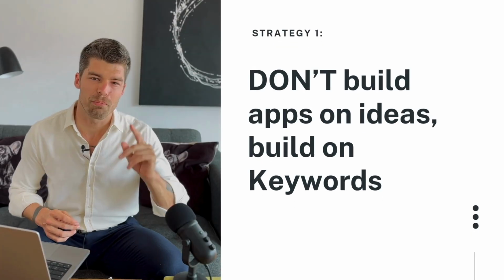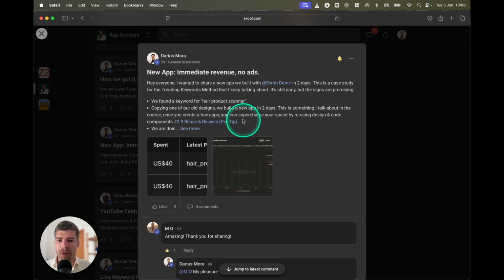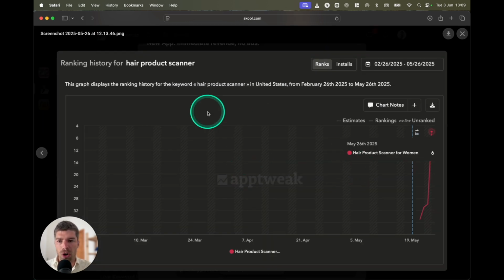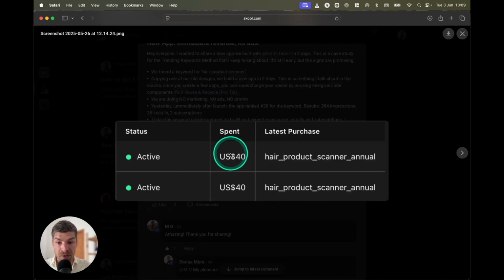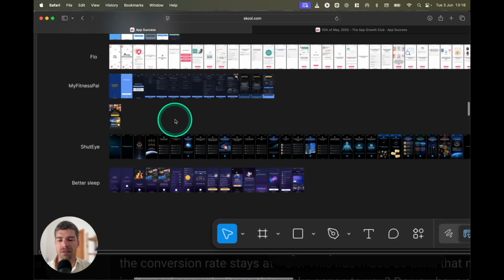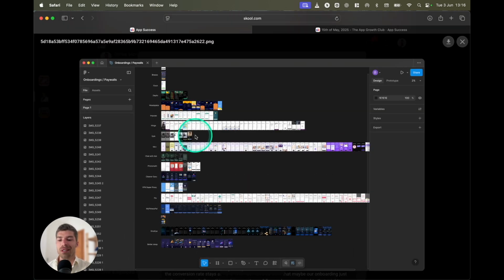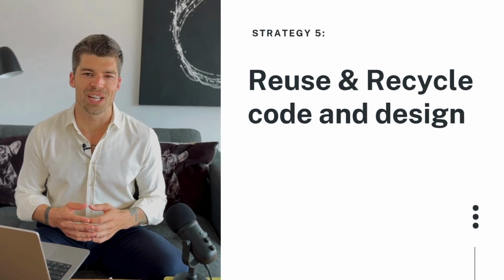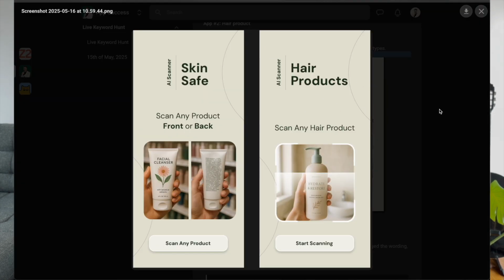5 Advanced ASO Tactics for 2025 [Boost Installs FAST]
Dominate App Store Rankings in 2025 with 5 Advanced App Store Optimization Strategies!
Stop guessing and start scaling—learn how today’s fastest-growing publishers 10× their installs with keyword-driven product ideas, trending-keyword tools, friction-free onboarding, “mini-apps,” and rapid code recycling.  ￼ ￼

• Strategy #1 – Build on Keywords, Not Ideas: Turn real search demand into app concepts so you never fight for visibility.
• Strategy #2 – Surf Trending Keywords with AppTweak: Spot spikes before competitors do and ride them to the top charts.
• Strategy #3 – Onboard Like a Pro: Craft the first 60 seconds that retention algorithms love (and users never skip).
• Strategy #4 – Launch Mini-Apps: Validate in days, not months—then scale only the winners.
• Strategy #5 – Reuse & Recycle Code: Ship feature-complete apps in days with modular code libraries.

⏱️ Video Chapters

00:00 Intro
00:30 Private Community
01:41 Build Apps on Keywords, Not Ideas
04:03 Find Trending Keywords with AppTweak
05:20 Friction-Free Onboarding Flows
07:14 Mini-Apps are better than MVPs (Case Study)
08:20 Reuse & Recycle Code for Rapid Releases

🔗 Resources & Tools

I publish bite-sized, data-backed tutorials for indie developers and product teams who want to scale apps without giant budgets.